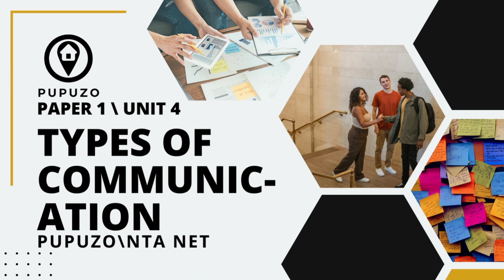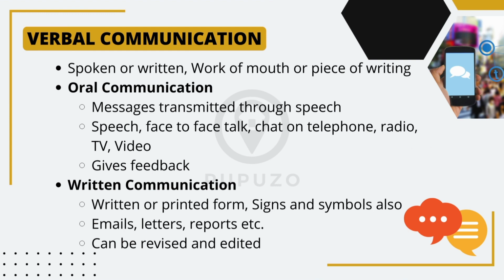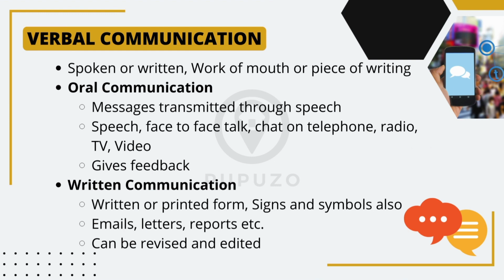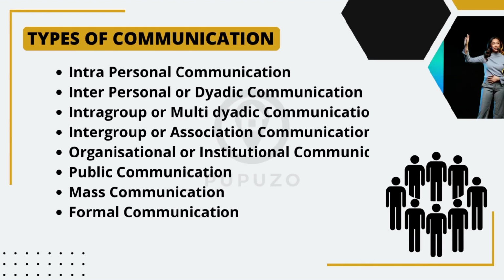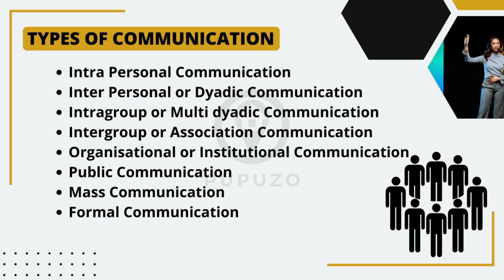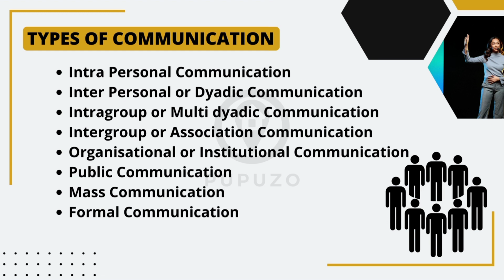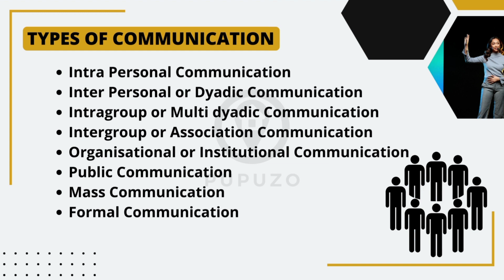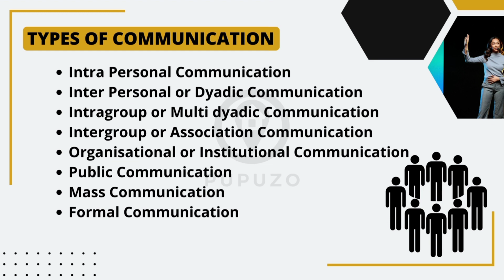TYPES OF COMMUNICATION : UGC NTA NET/JRF PAPER 1: Crash Course for Exam Success